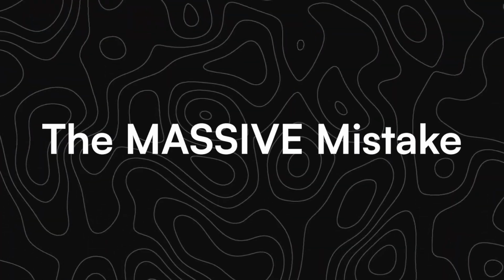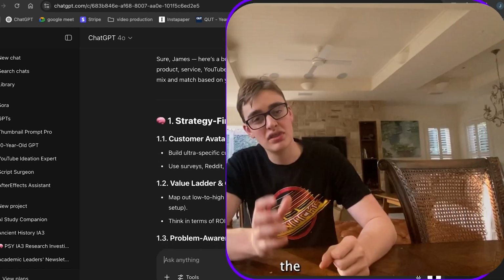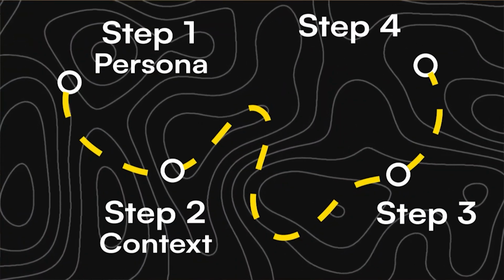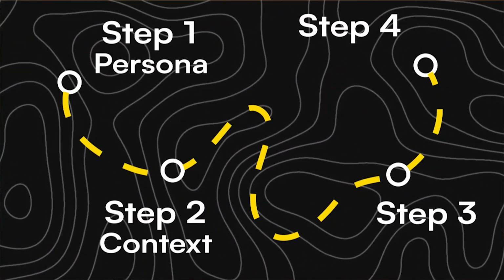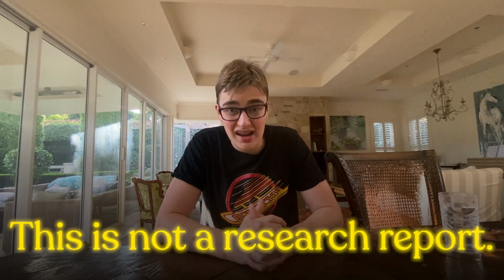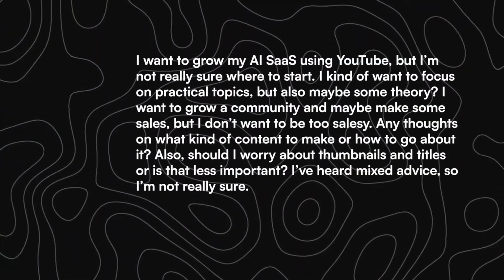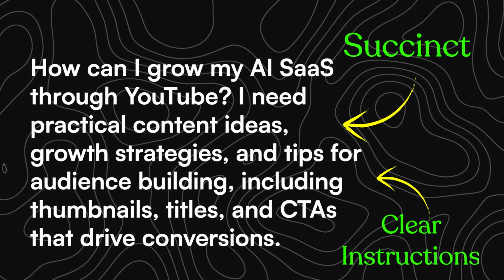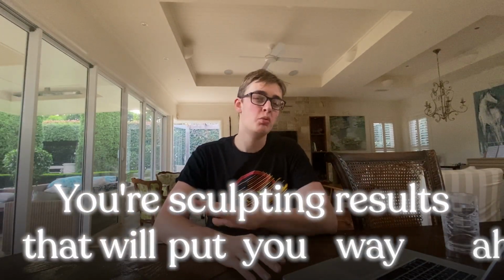How to write prompts that make AI your unfair advantage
If you've ever thought that getting good with AI takes more than one prompt, my job is to change your mind.

⏰ Timestamps ⏱
0:24 - The biggest mistake you're making
1:01 - Step 1
2:11 - Step 2
3:01 - Step 3
4:34 - Step 4